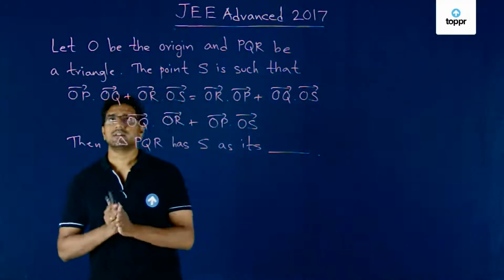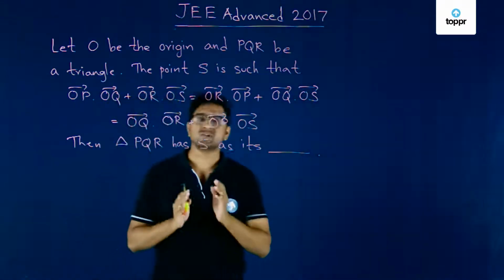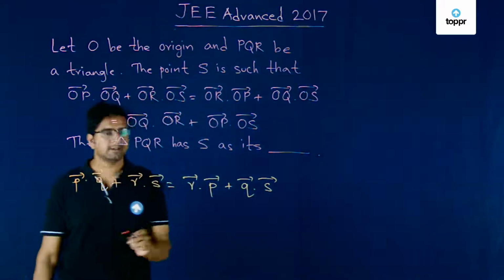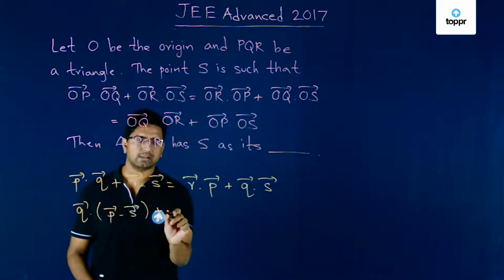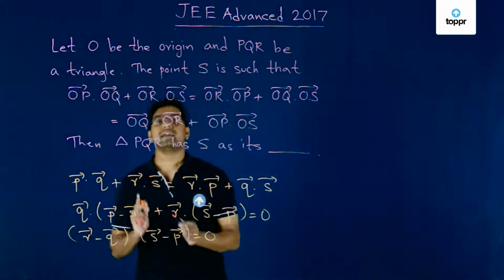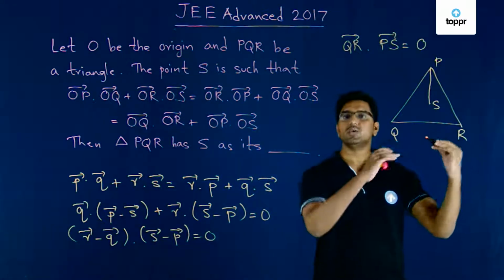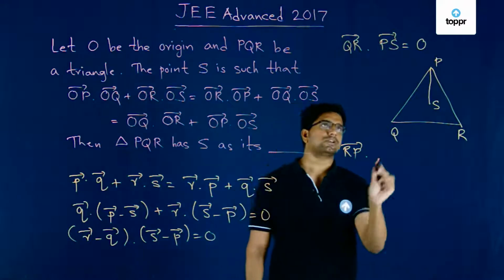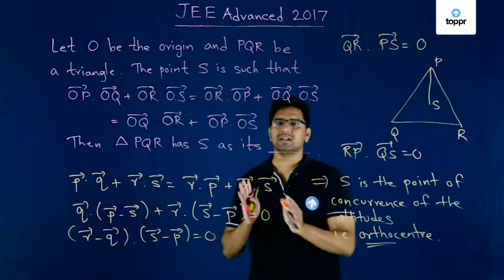JEE Advanced 2017 Maths Paper II Code 7 Q 40 Solution